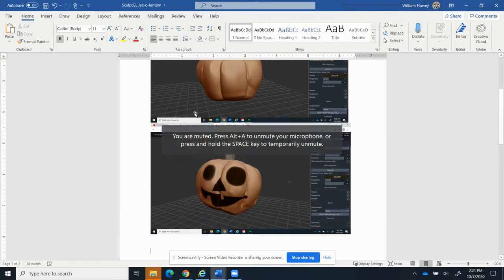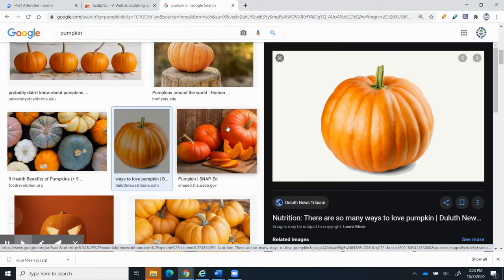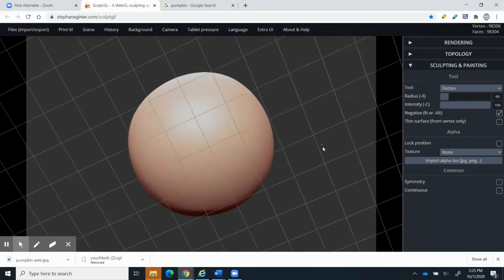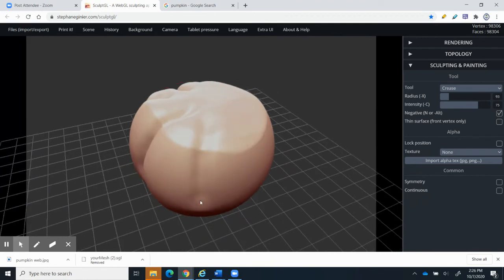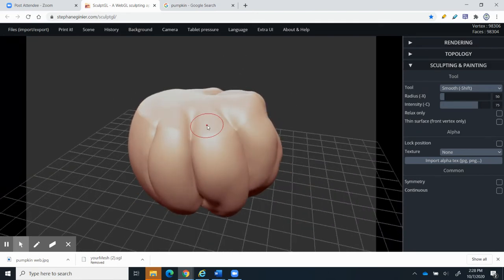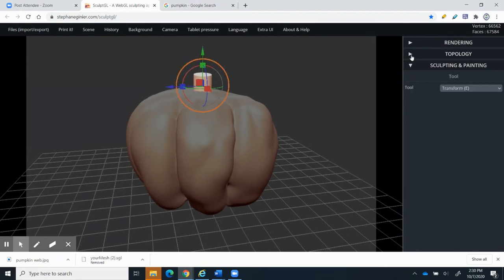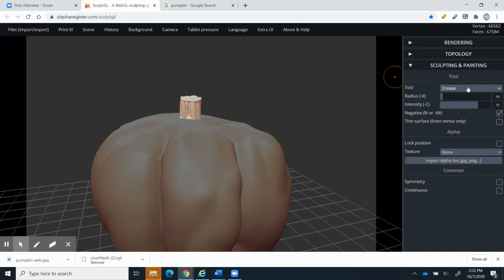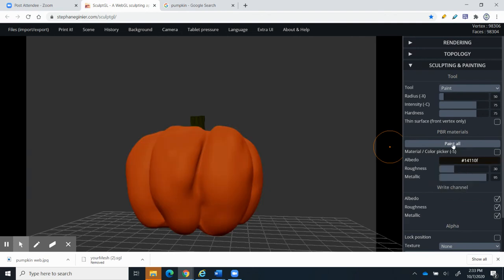Sculpting a Pumpkin (speed run)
Sculpting a pumpkin in SculptGL